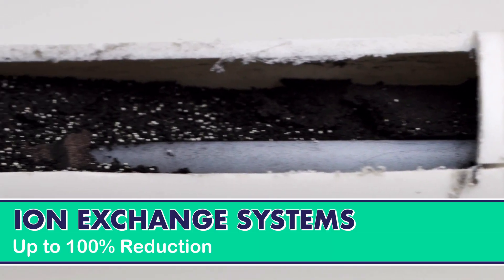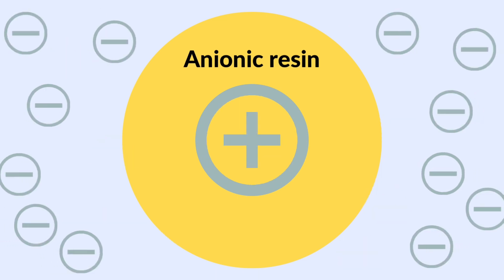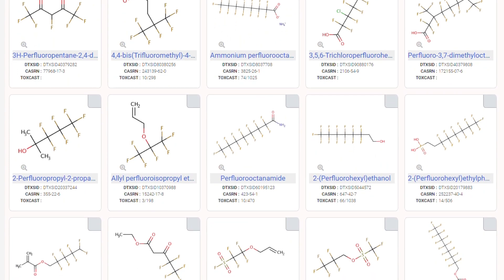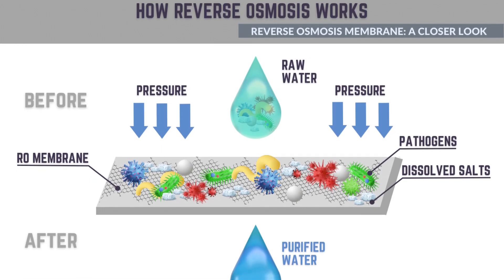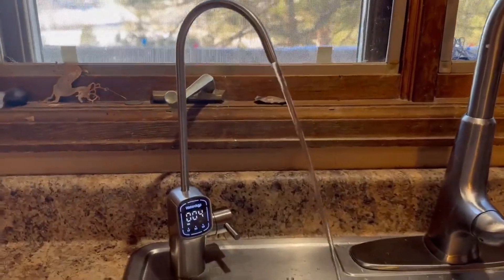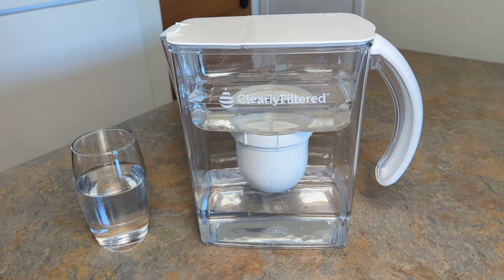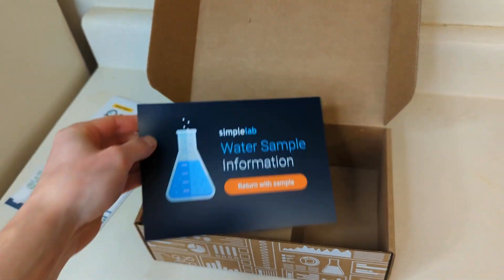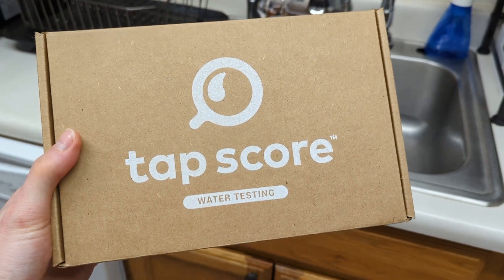Do THIS to REMOVE PFAs (forever chemicals) from Water at Home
Brian reveals the 3 best methods to remove PFAs “Forever Chemicals” from your water at home.

📒 Show Notes  📒

⏰ Chapters ⏰
0:00 Do THIS to Remove PFAs (forever chemicals) from Water at Home
0:15 Activated Carbon Filters
1:04 Ion Exchange Systems
1:44 Reverse Osmosis Systems
2:18 Conclusion

About:
In this video, Brian discusses the best methods to remove PFAs chemicals from your drinking water at home. Join us as we explore three effective options for clean and safe water.

Activated carbon filters, known for their popularity and effectiveness, adsorb contaminants like disinfection byproducts, lead, and PFAS. Find out how they work and where they can be used.

Ion exchange systems provide another solution, utilizing anionic or cationic resins to attract and remove specific impurities. Learn about their advantages and considerations.

And don't miss our insights on reverse osmosis systems, renowned for their thorough filtration process. See how high-pressure forces water through a membrane, blocking contaminants from passing through.

Make an informed choice for your water treatment needs by conducting water testing to identify other common contaminants like lead, disinfection byproducts, arsenic, and VOCs.

Take control of your water quality and enjoy clean and safe drinking water at home.